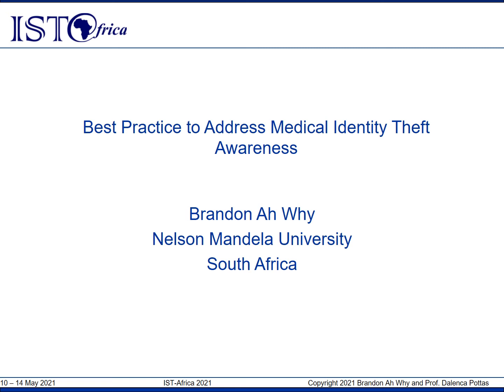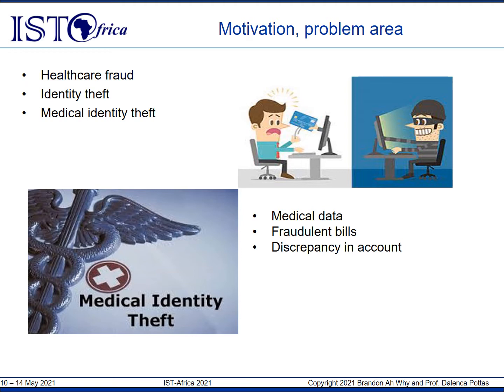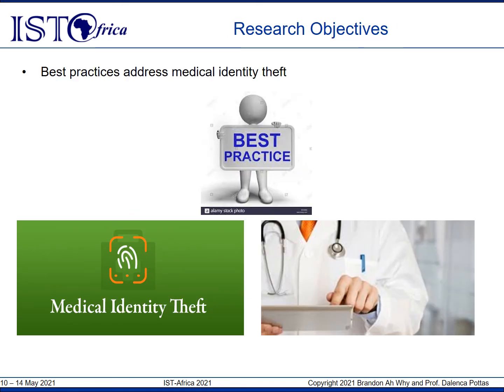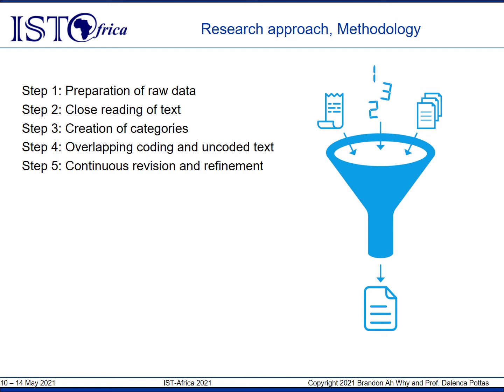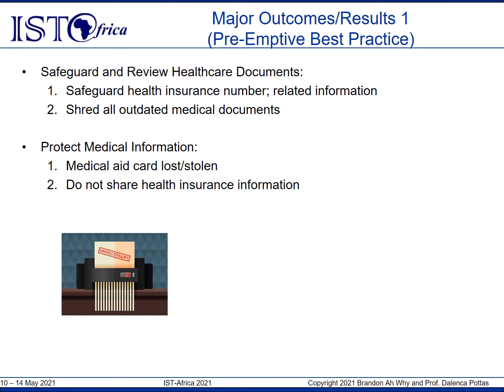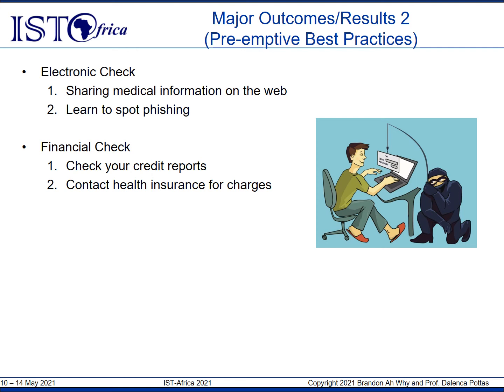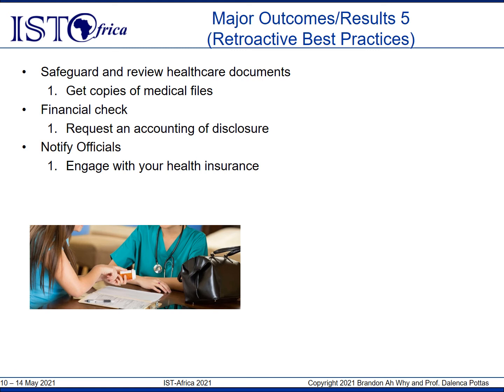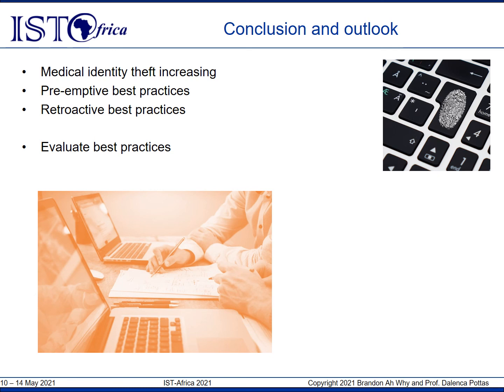Best Practices to Address Medical Identity Theft Awareness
Brandon Ah Why, Nelson Mandela University, South Africa presented "Best Practices to Address Medical Identity Theft Awareness" during IST-Africa 2021 Session 8a: eHealth 1: Applications and Case Studies on 11 May 2021.